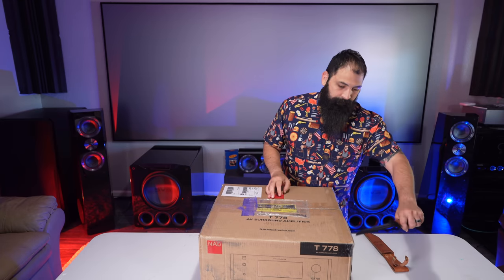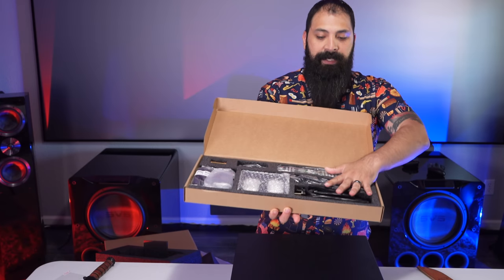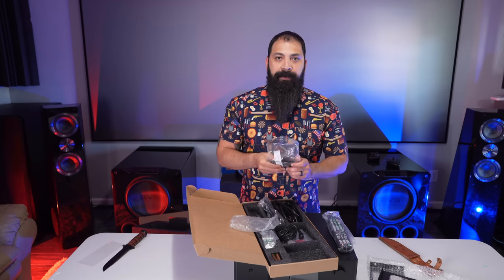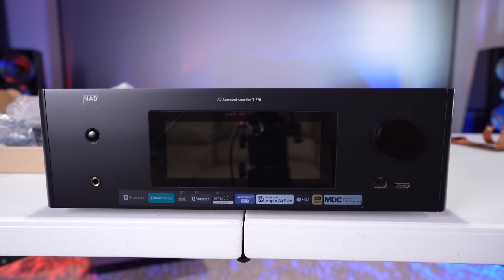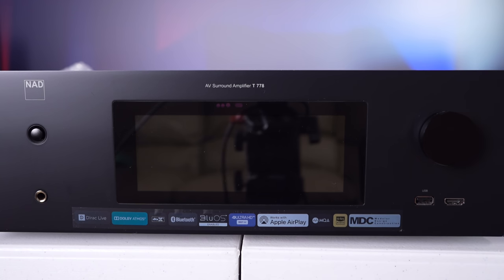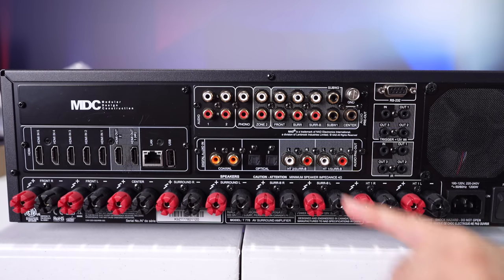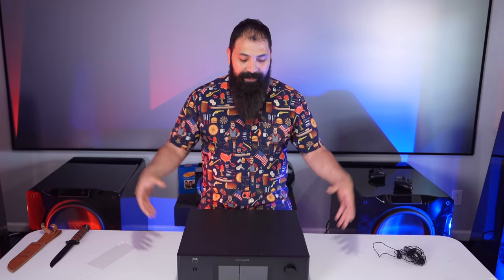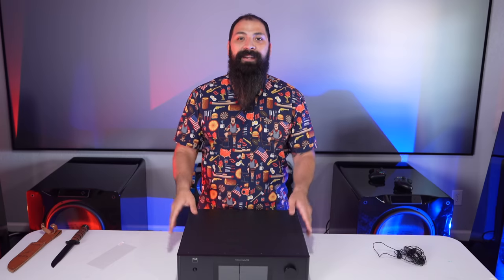NAD T778 Unboxing 9 Channel AVR w Touchscreen and Dirac Live?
4k blu ray player …

Accessories